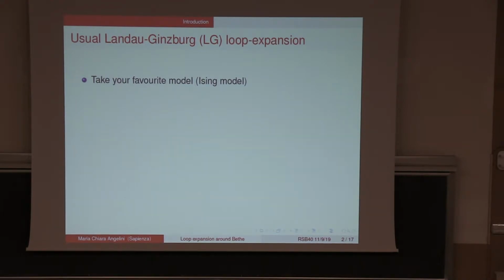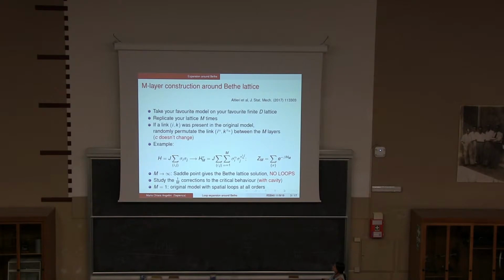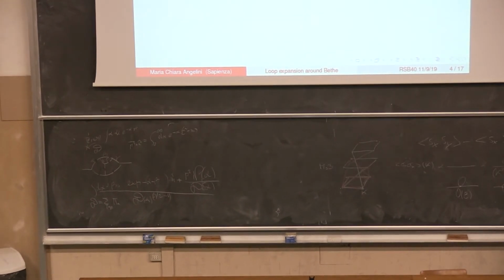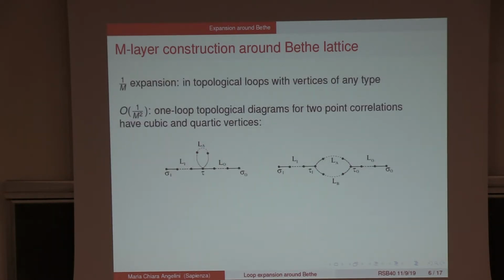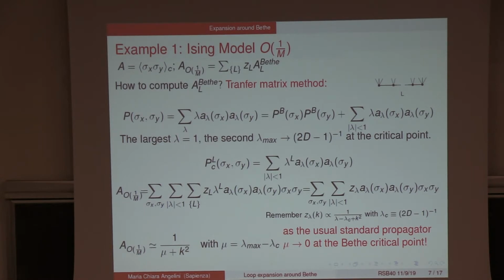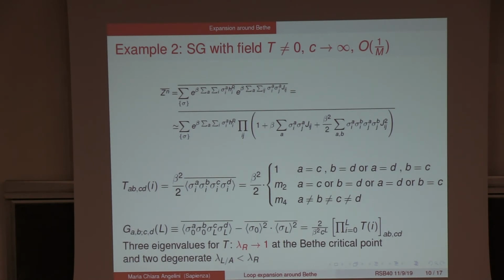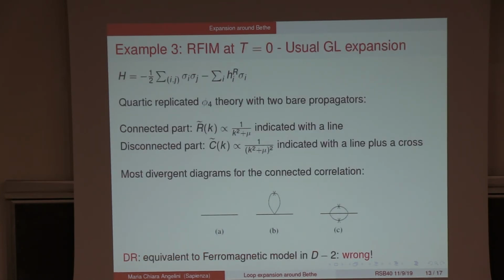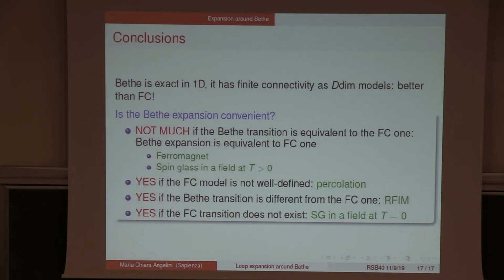Maria Chiara Angelini - New loop expansion around the Bethe approximation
I will illustrate a new loop expansion for the study of the second-order phase transitions that is particularly useful in the case of disordered models. While the standard expansion is around the fully connected mean-field version of the model, the new expansion is around the Bethe mean-field model. I will show that the new expansion gives the same results of the standard expansion when the fixed points of the fully connected and the Bethe model are the same, as in the case of the spin-glass in a field at finite temperature; conversely the two expansions can give different results when the fully connected and the Bethe fixed points are different, as in the case of the Random Field Ising Model.

40 years of Replica Symmetry Breaking
10-13 September 2019, Rome